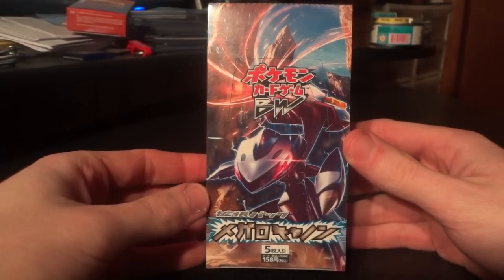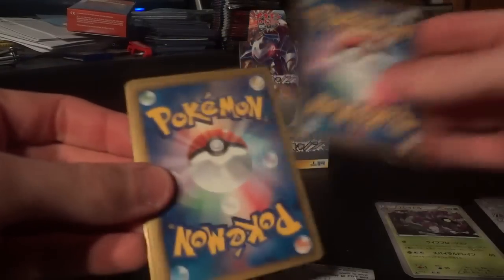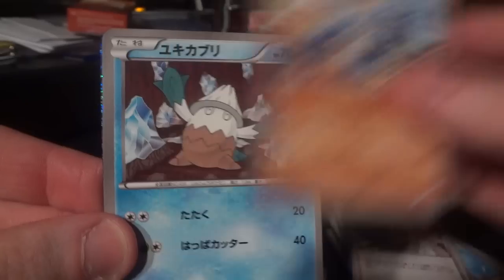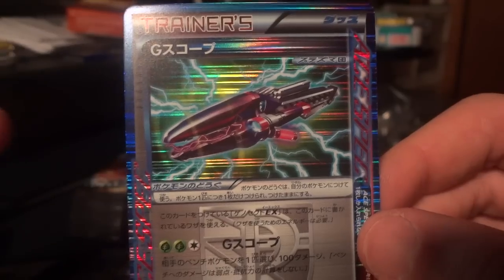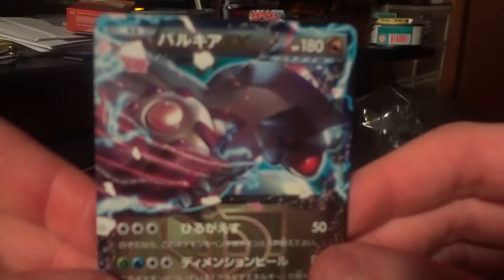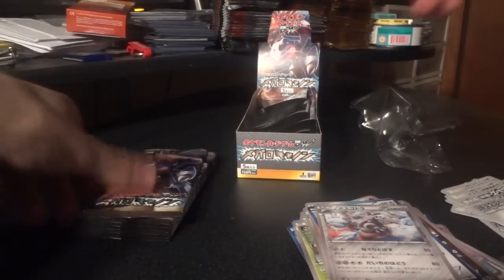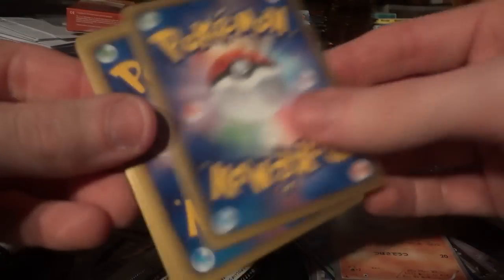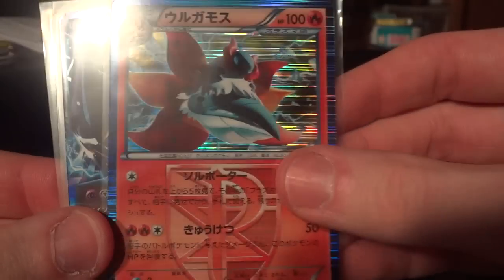Megalo Cannon Booster Box Opening! (3 of 3) (Pokemon Japanese BW9)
Wow... brutal. Still some great cards in this box though, so I hope you enjoy!